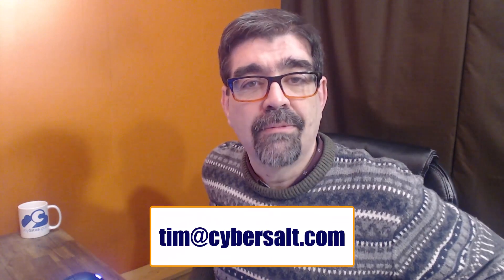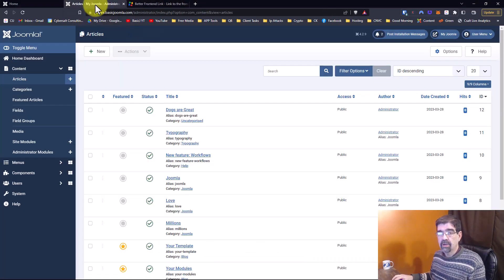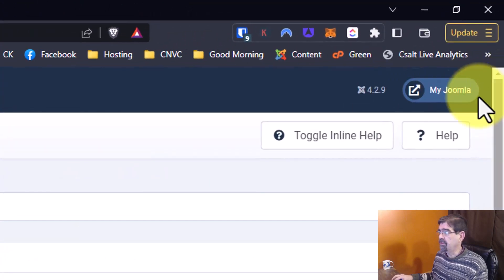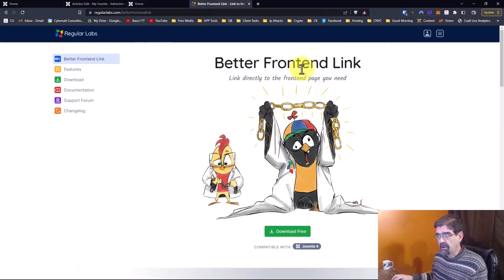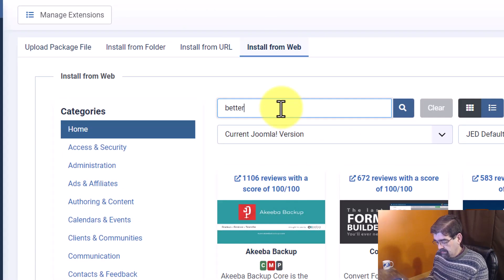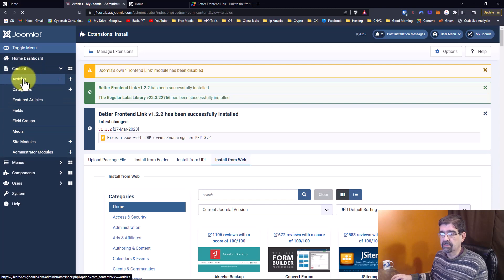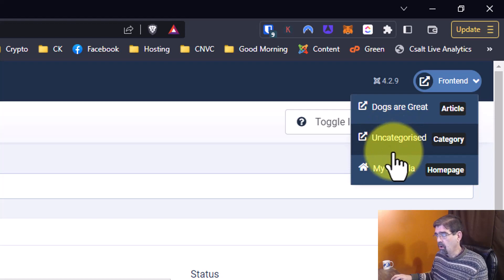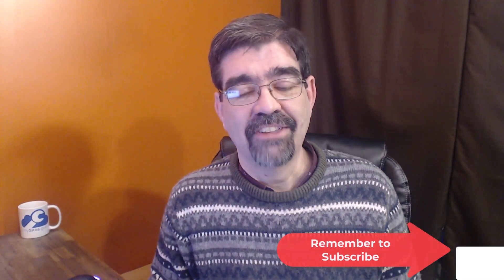Install Better Frontend Link for Previewing Joomla Articles - 🛠 MM #256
Better Frontend Link from Regular Labs does away with the frustration of trying to preview Joomla articles that are otherwise hard to find using Joomla's core preview button.

00:00:00 - Intro: Better Article Previews
00:00:29 - The Problem
00:00:59 - Default Method Demo
00:01:30 - The Solution Extension
00:02:06 - Installation
00:02:41 - New Preview Demo
00:03:09 - Conclusion